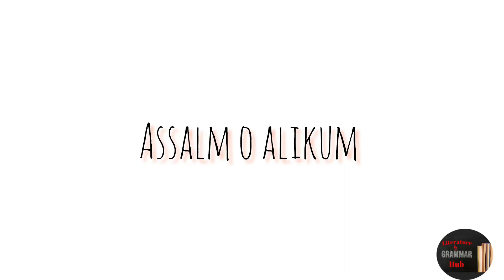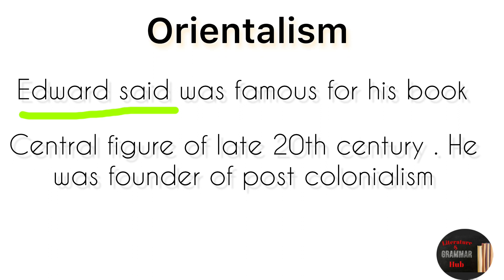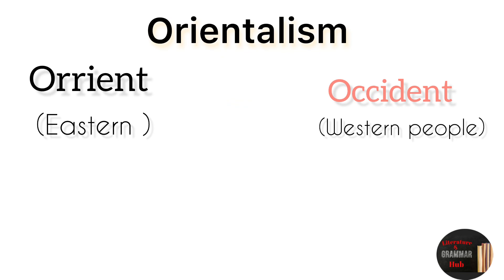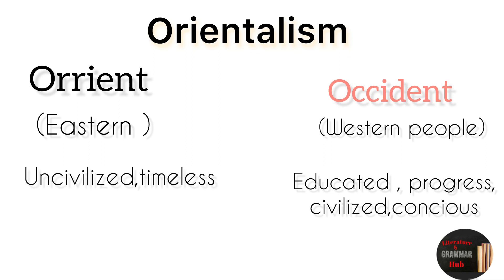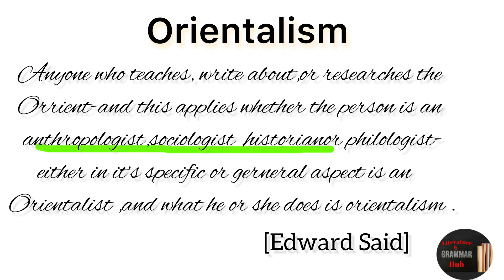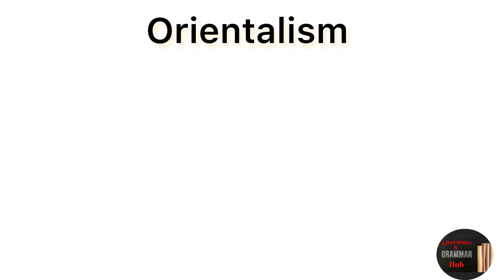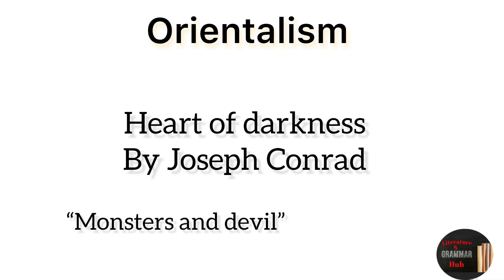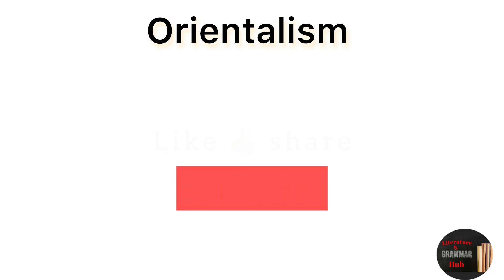Orientalism by Edward Said |post colonialism